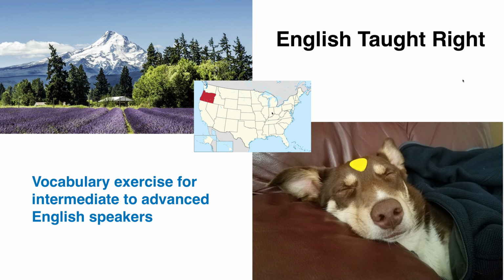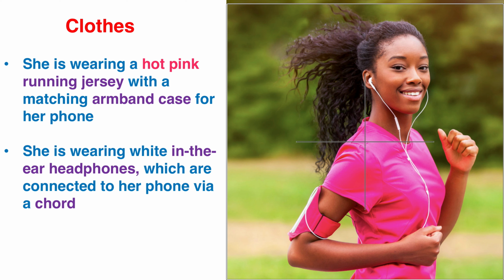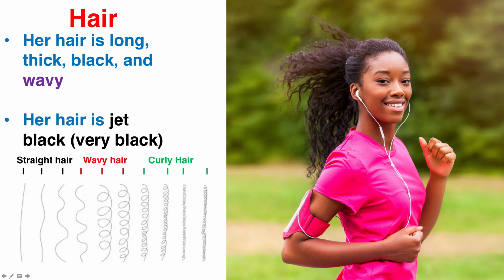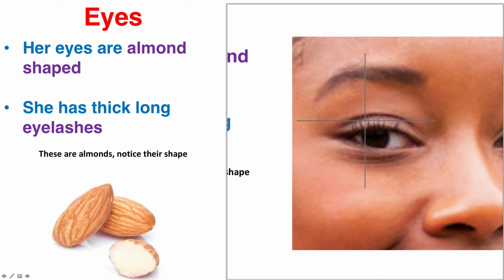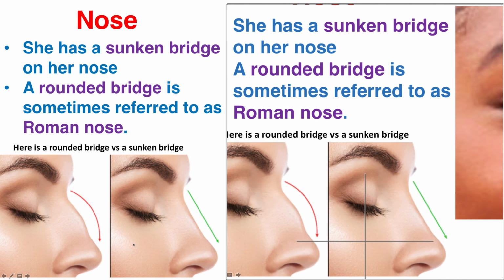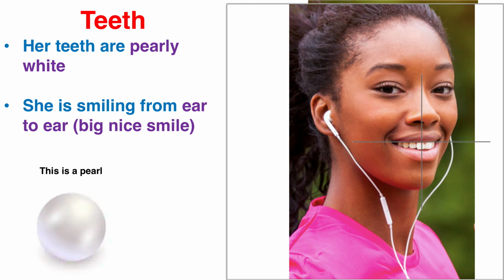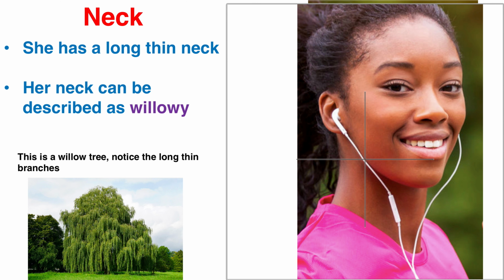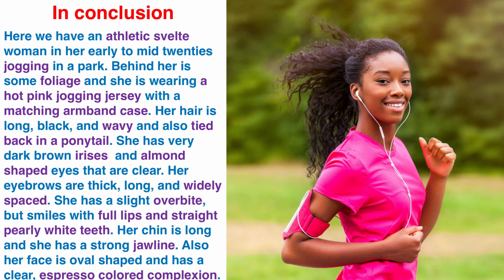Picture Description #1- Vocabulary exercise for intermediate to advanced English Learners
This is a vocabulary exercise I do with my students all the time. What we are going to do is describe the contents of a picture in very great detail, and in the process, teach you many new words in short order.

TIME STAMPS:

13 CRITERIA-  0:30
SETTING- 1:45
CLOTHES- 2:47
PHYSIQUE- 4:22
HAIR- 6:21
EYES- 7:40
EYEBROWS- 9:32
NOSE- 10:50
MOUTH- 13:31
TEETH- 14:13
JAW AND NECKLINE- 16:00
NECK- 18:02
FACE SHAPE- 18:43
SKIN & COMPLEXION- 19:26
CONCLUSION- 21:00

A). Created by me with the written consent of all participants
B). -or- the broadcast rights were purchased through 3rd party vendors.

** The national map with Oregon highlighted in the middle of my title slide is used with permission from Wikipedia.
File talk:Oregon in United States.svg